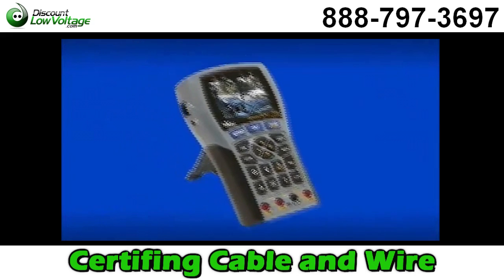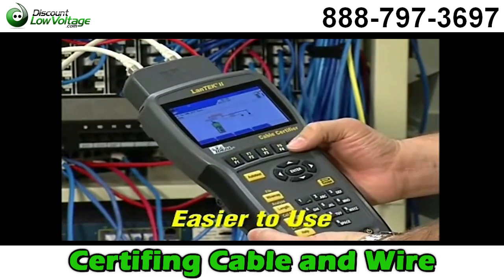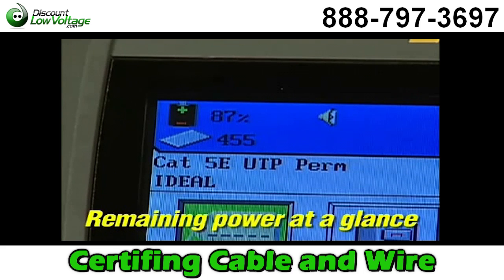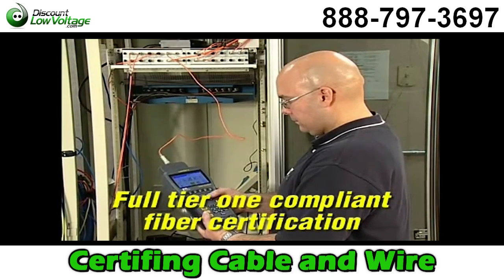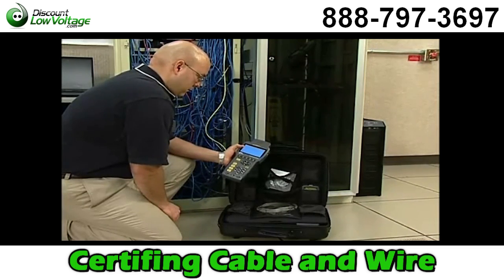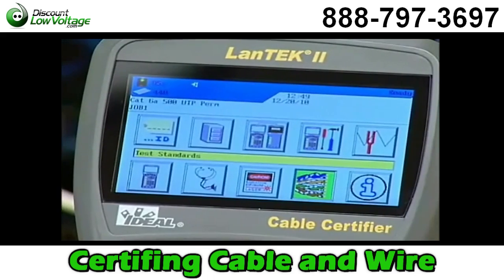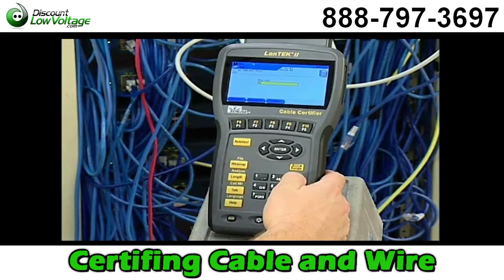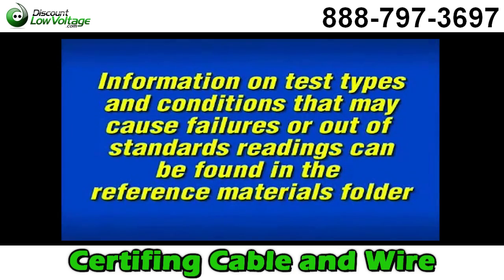How to Certify Test Cat5e, Cat6 and Cat6A Cable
LanTEK II offers the best speed, performance and price available today. Nine second Cat 5e and 14 second Cat 6 tests with full performance data plus 10 Gigabit Alien Crosstalk testing that's more than 4x faster than other systems make LanTEK II the ultimate copper certification platform. The patented universal adapter systems lets you certify most cabling with off-the-shelf patch cords saving time and money by eliminating the need for proprietary permanent link adapters.

The optional FiberTEK FDX modules provide the world's only dual wavelength, bidirectional fiber certification available that's more than 3x faster than existing testers. Three models provide the needed performance without the added expense; choose from 350 MHz/Cat 6, 500 MHz/Cat 6A or 1000 MHz/Cat7A all with accuracy independently verified by ETL.

LanTEK II also offers ultimate versatility with options for certification of TERA, GG45 and EC7 category 7/7A systems, plus M12 industrial Ethernet and coaxial test adapters.